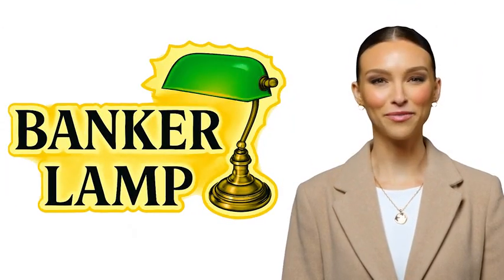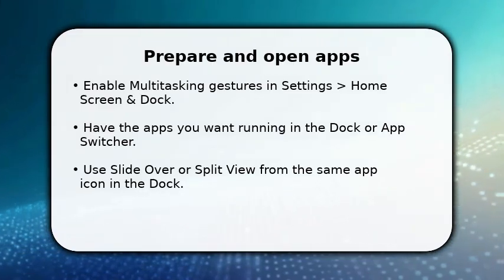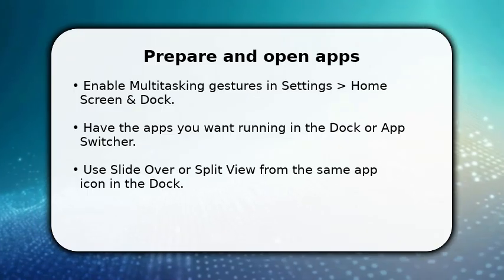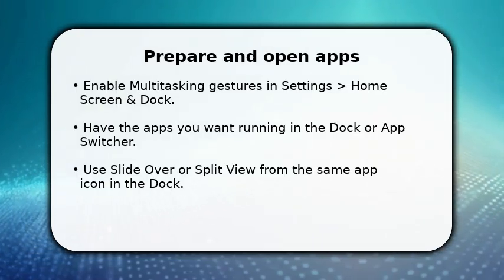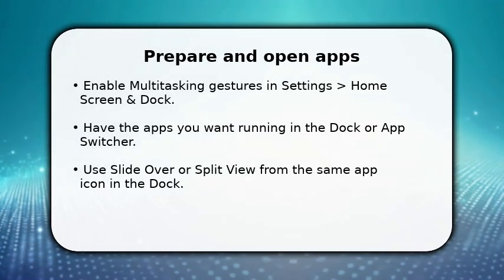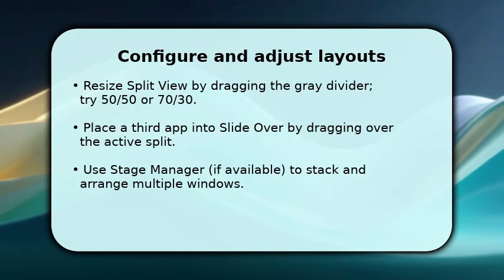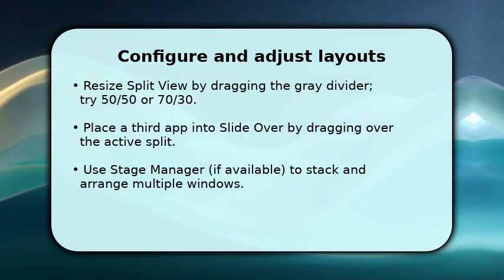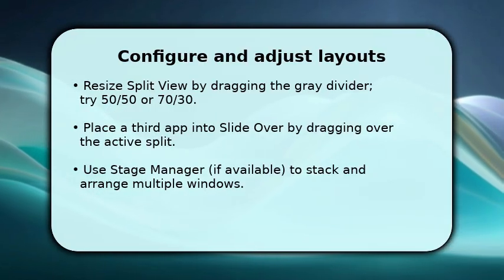How to Use Multitasking on Ipados 26 (updated)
How to Use Multitasking on Ipados 26 (updated) | 🔒 Surfshark VPN Deal — Stay private and secure. $1.99/mo + 3 Months Free ▸

Discover the secrets to mastering multitasking on your iPad Pro with our latest tutorial. Learn practical tips and tricks for seamless switching between apps, managing multiple tabs efficiently, and optimizing productivity while using Apple'selegant device.

iPad Multitask, Multitask Tutorial, App Switching on iPad Pro, Productive Use of iPad, Efficient Tab Management for iPad